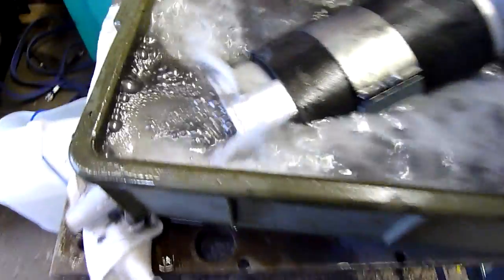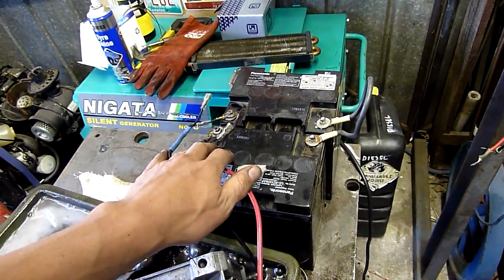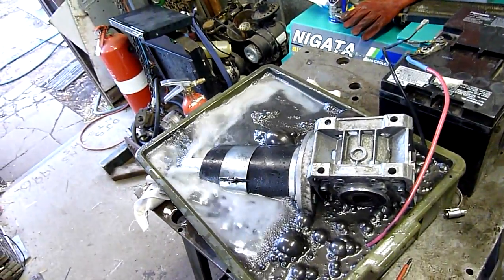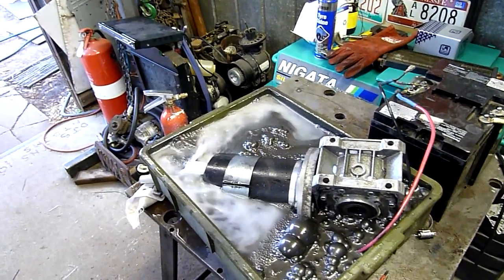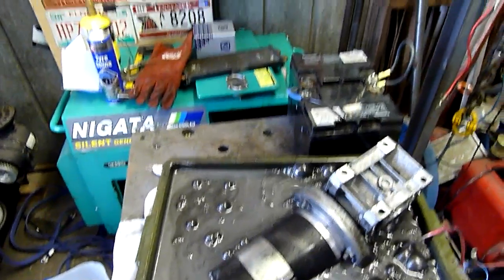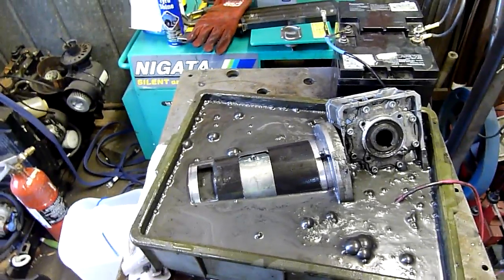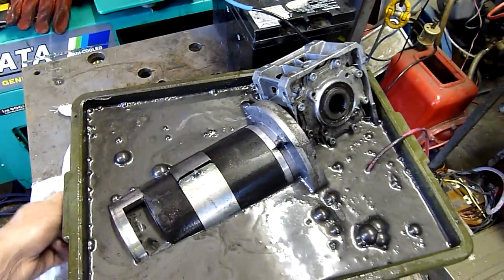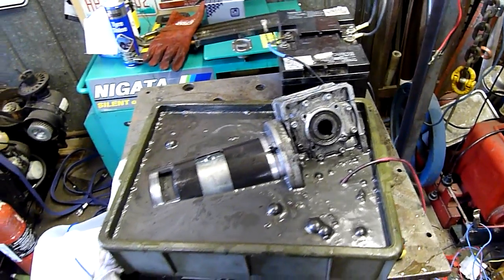Washing Glycol Oil out of 24V DC Motor the Fun Way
the motor and reducer unit was mounted with the motor under the speed reducer, the main input shaft seal failed and filled the motor with water soluble glycol oil (sticky brake fluid essentially) that caused a lot of damage to the motor, but it still works :D